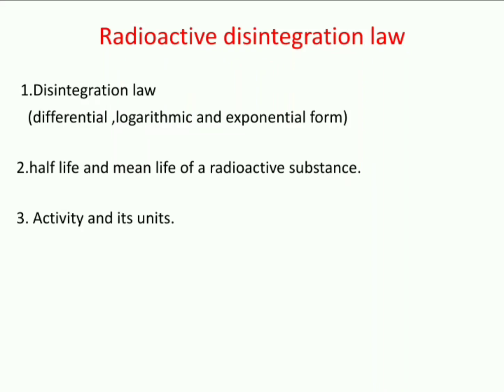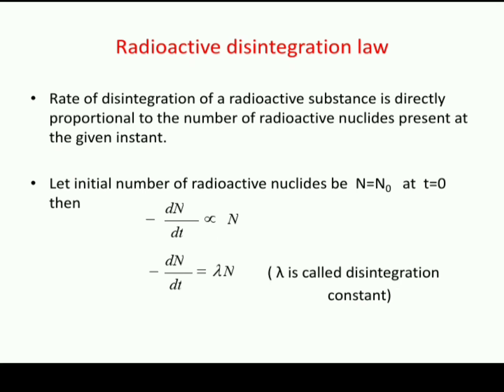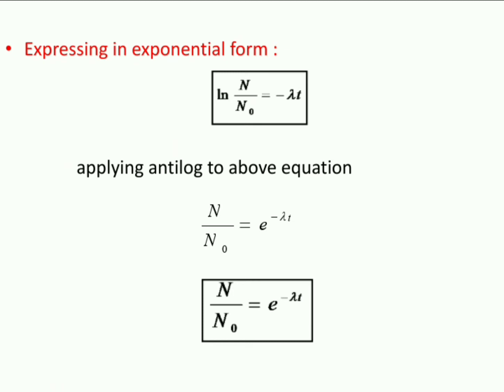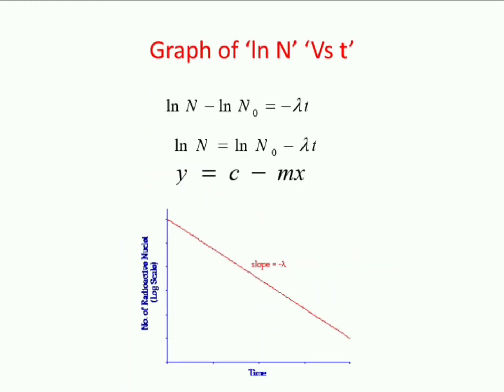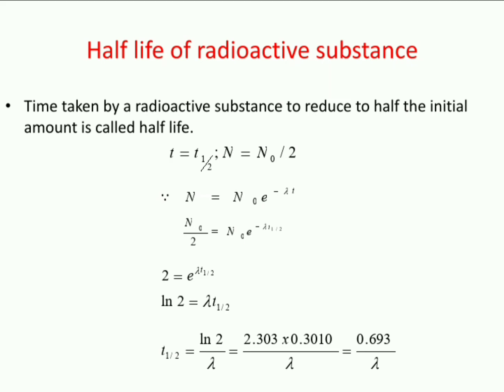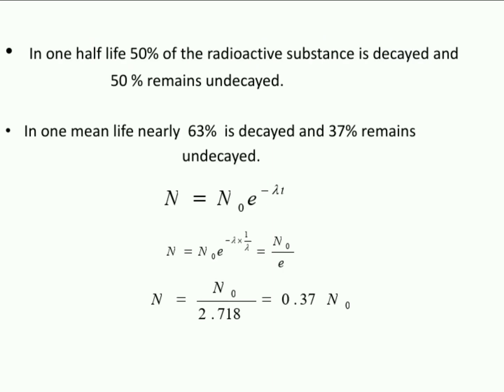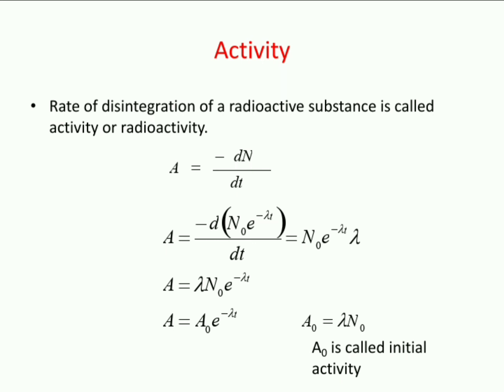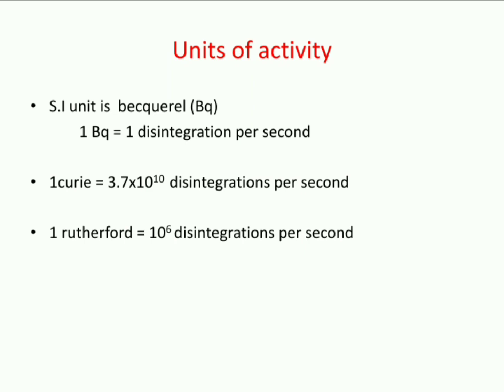5.Nuclei: disintegration law,half life,mean life and activity.